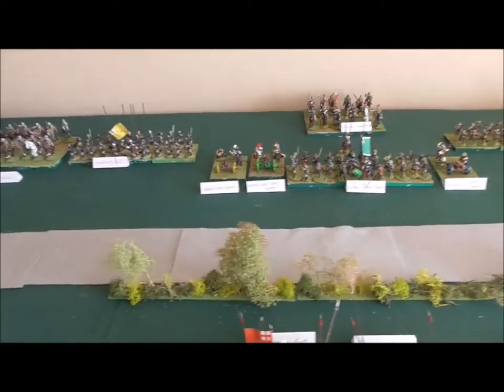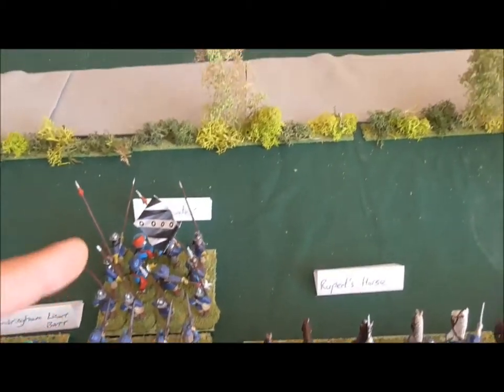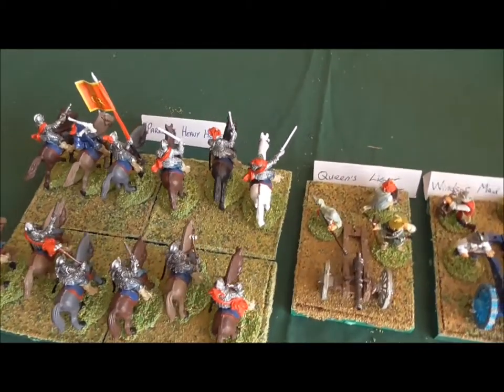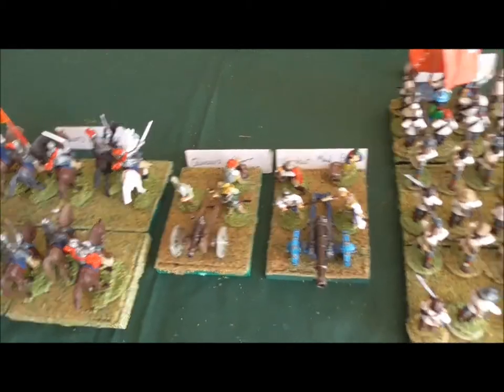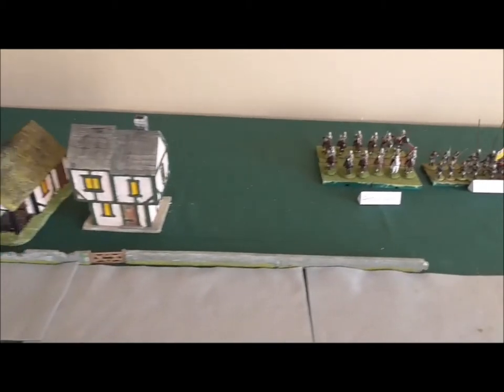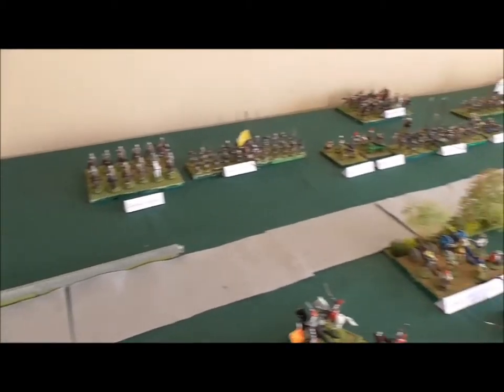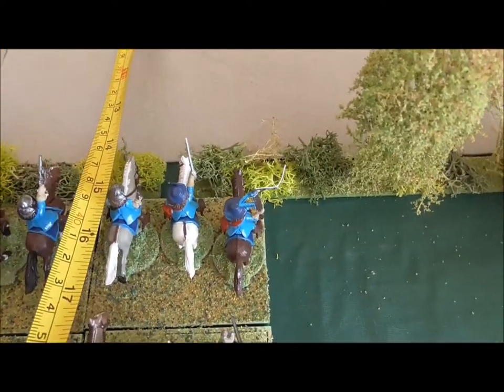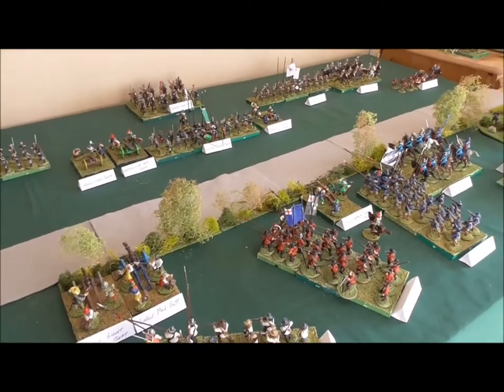Q&D Rules 'Battle of Gilbert's Forge' Part 03 Royalist move Turn 1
General Simpkins makes his move.